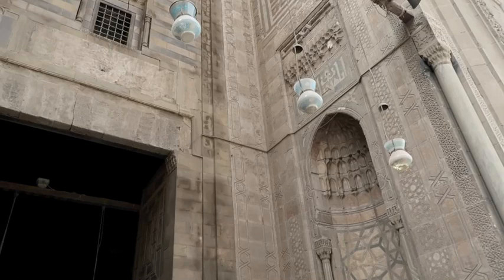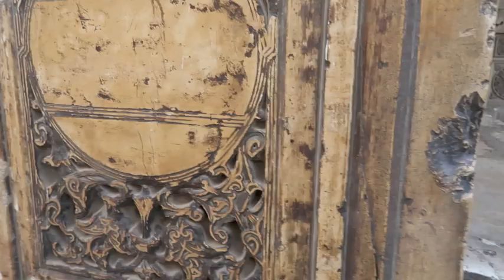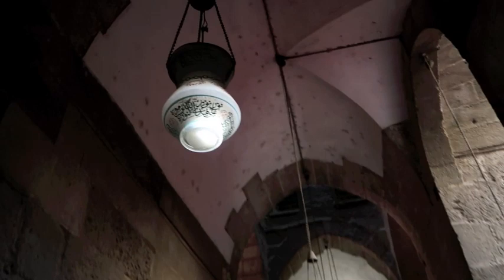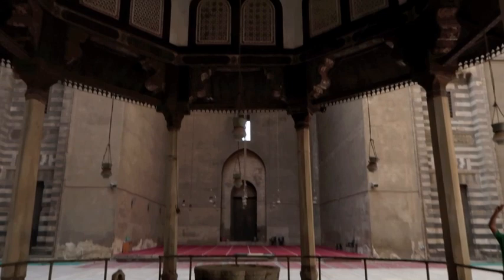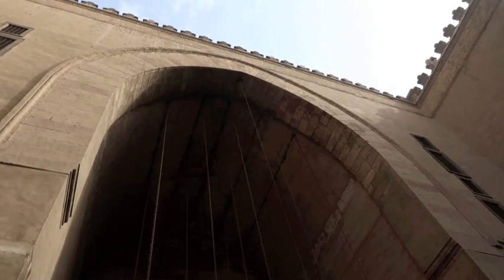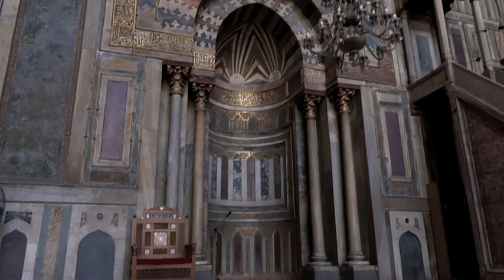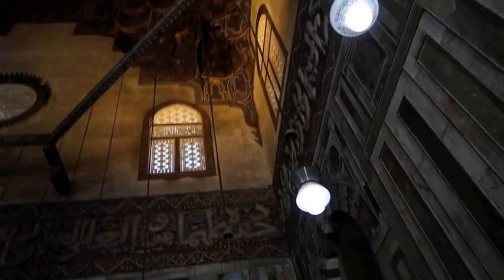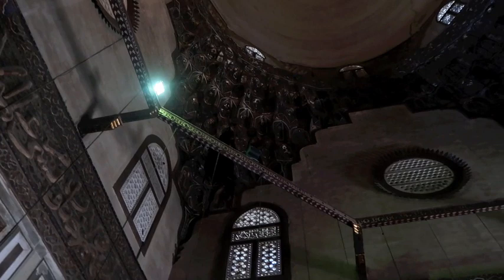Old Cairo Vlog: Sultan Hassan Mosque & Madrassa جامع ومدرسة السلطان حسن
A visit to one of the wonders of the old Islamic architecture in old Cairo, Sultan Hassan Madrassa & Mosque built in the 14 century to serve as a mosque and school for teaching the four schools of thought of Islam religion..The place also includes a shrine where Sultan Hassan was supposed to be buried..  A beautiful place & a tourist destination...